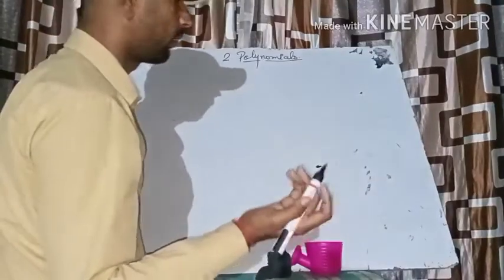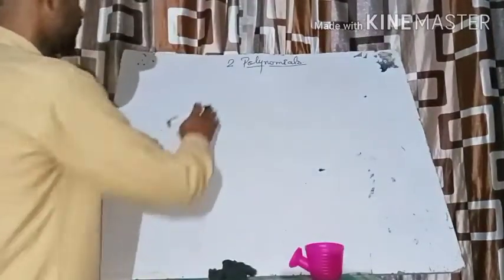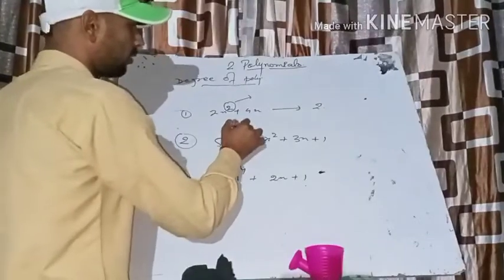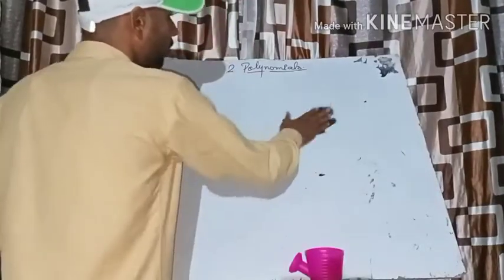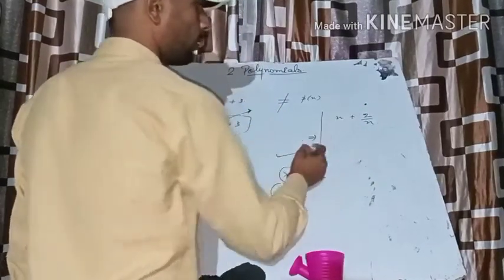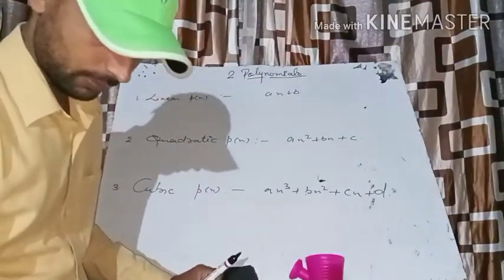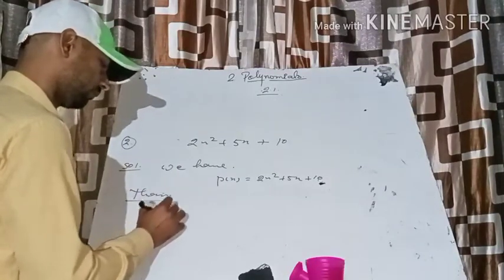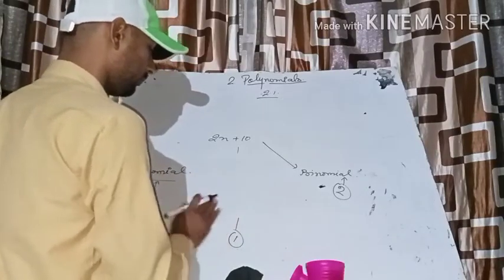#Polynomial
Polynomial and it's properties.